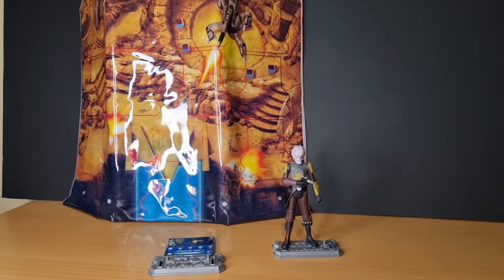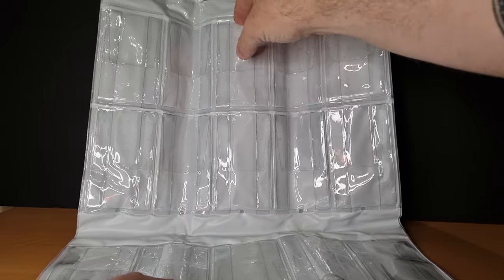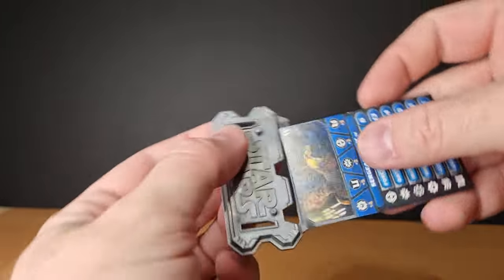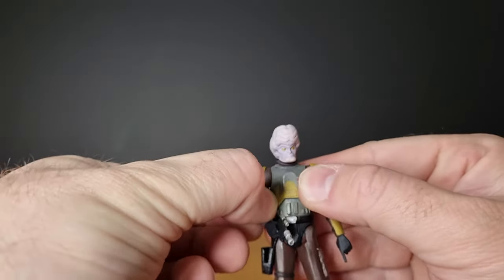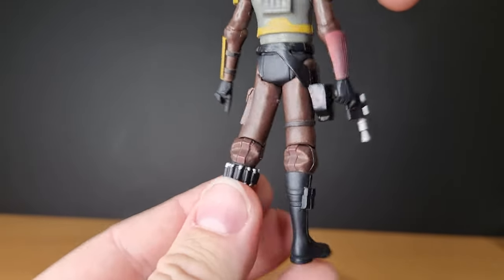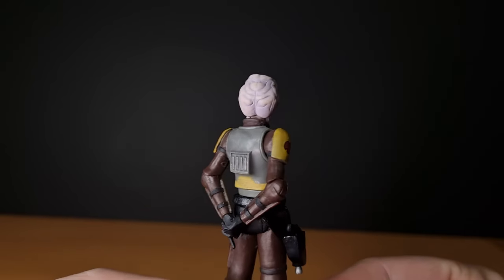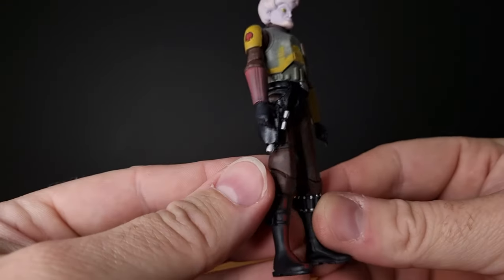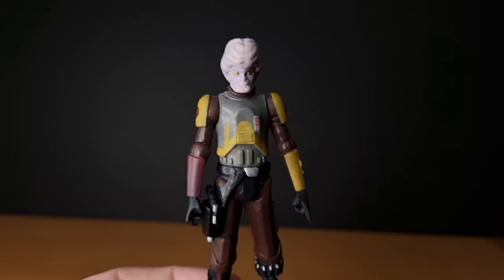CLONE WARS THURSDAY THROWBACK - SGT. BRIC (WITH GALACTIC BATTLE GAME MAT)